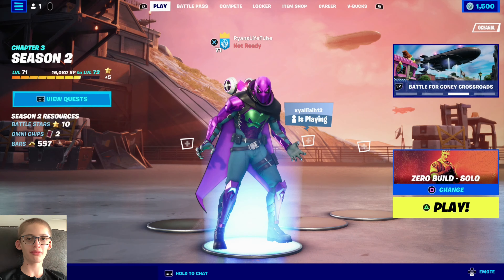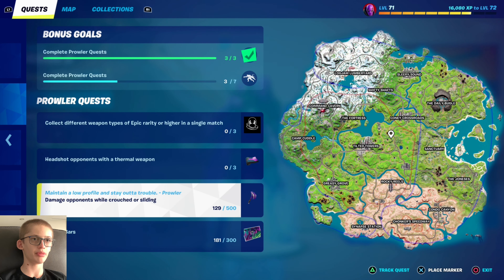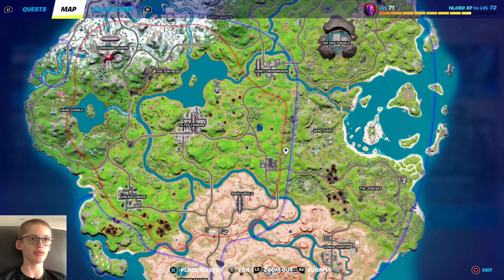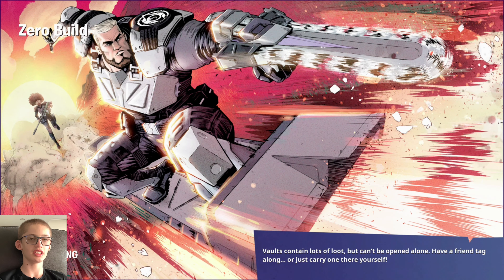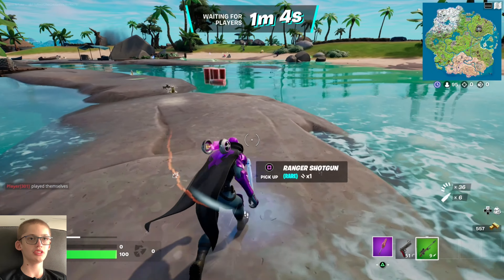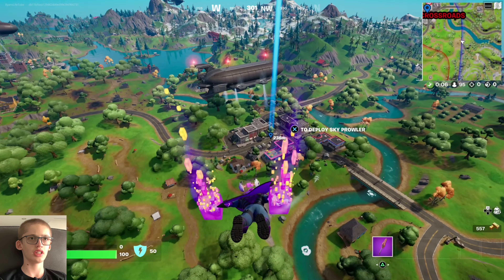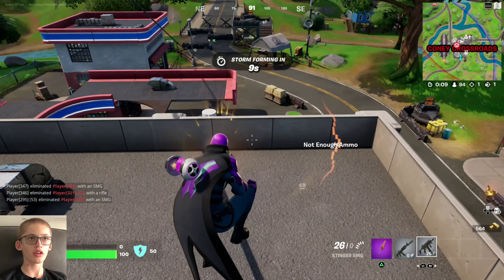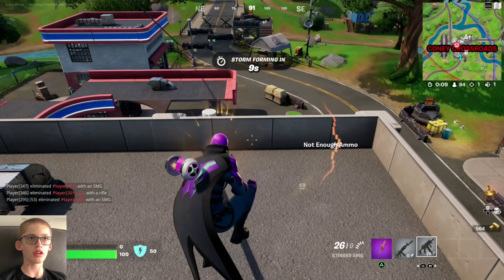Fortnite Chapter 3 Season 2 | Gameplay #28 | Doing Quests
This video is another gameplay from Chapter 3 Season 2.

In this match I went to:
- Coney Crossroads

I will upload more Fortnite videos soon.